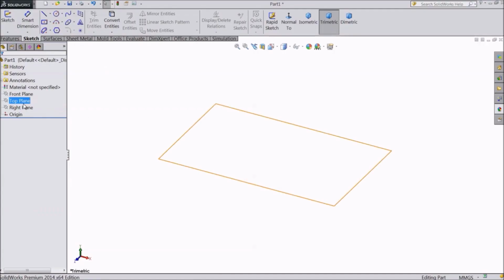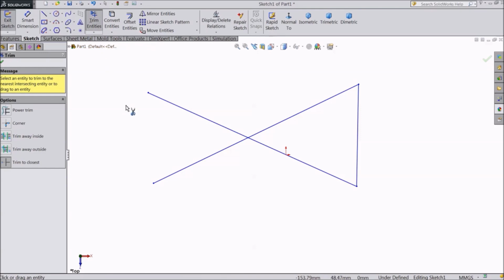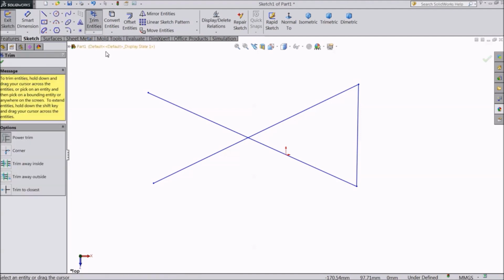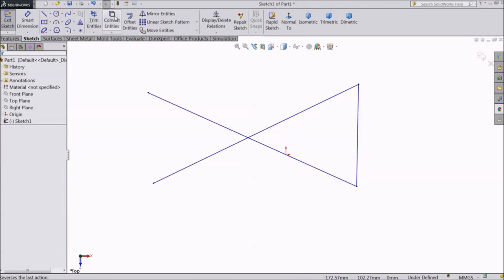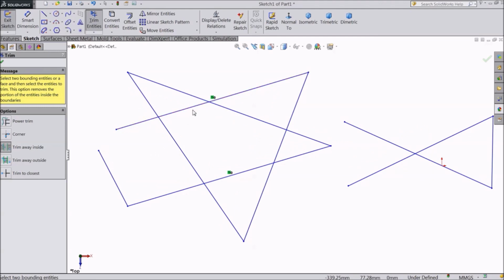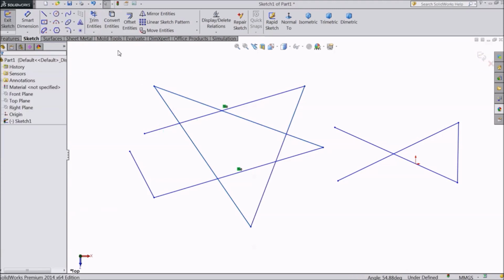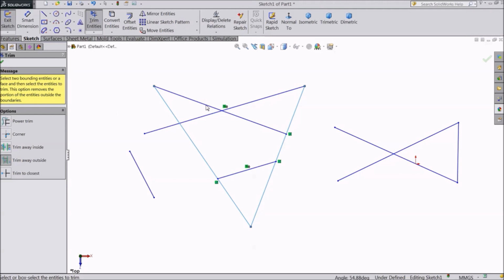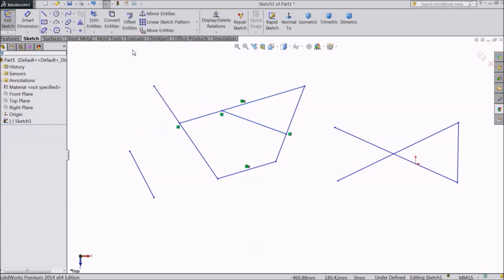Solidworks Basics- How to Trim and Extend Entities in Solidworks